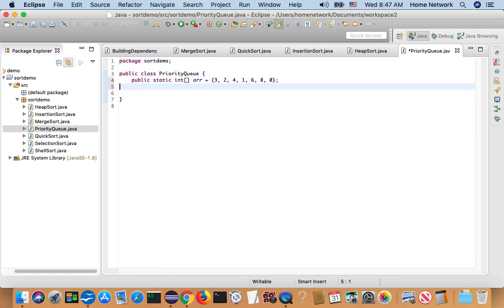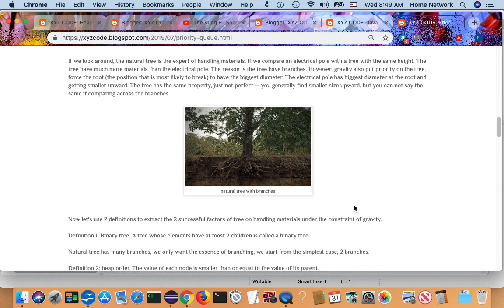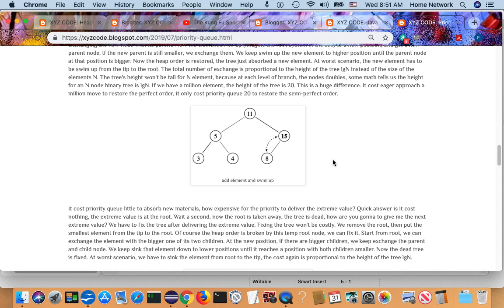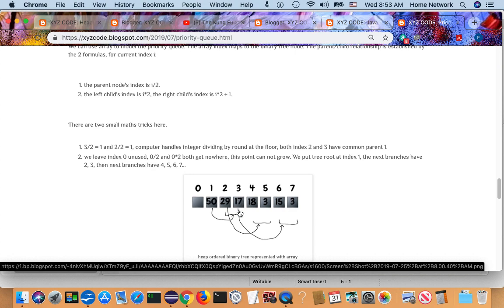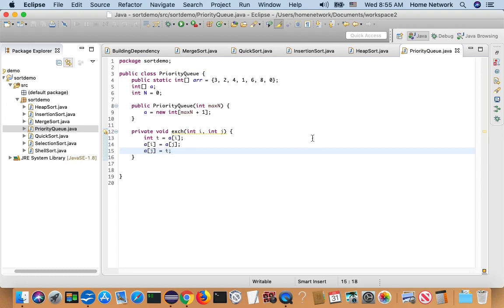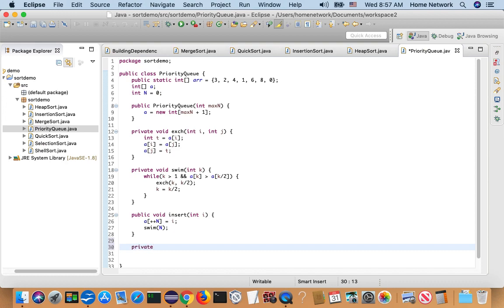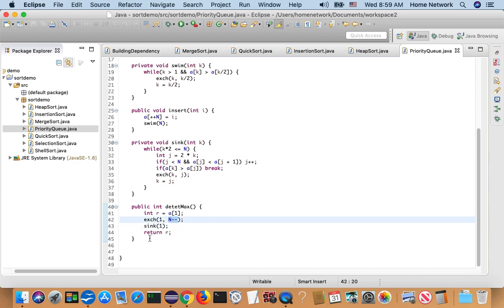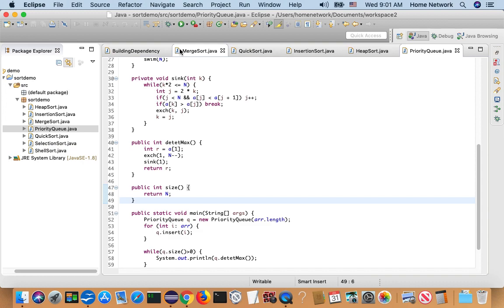priorityqueue demo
Priority Queue can be implemented with heap ordered binary tree. The cost of insertion is logN, and the cost of deleteMax is also logN.